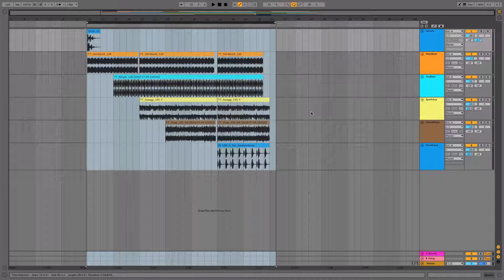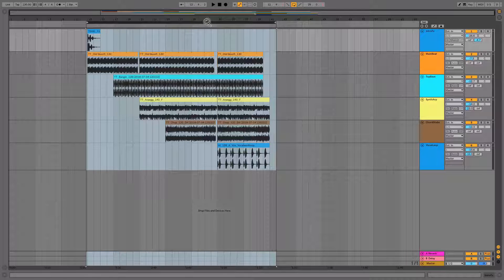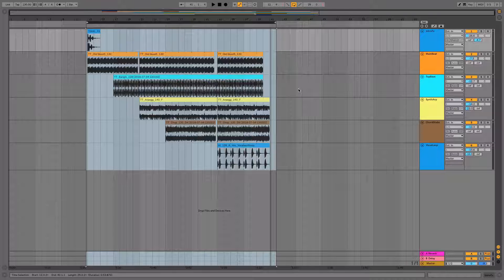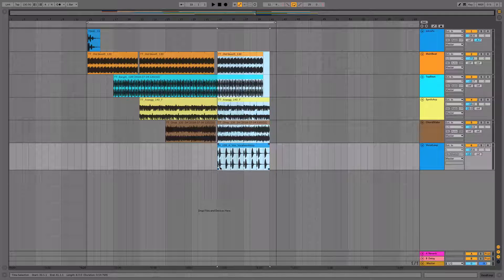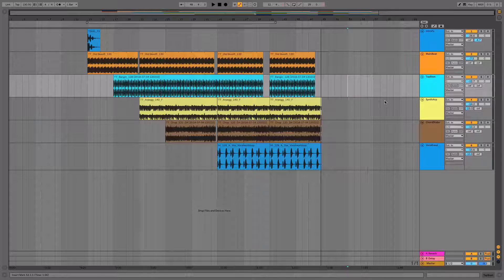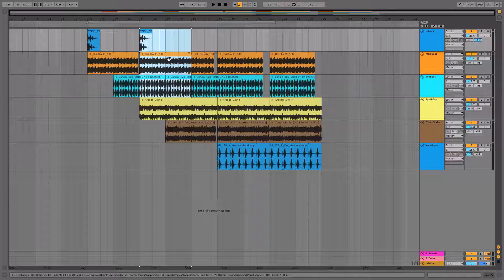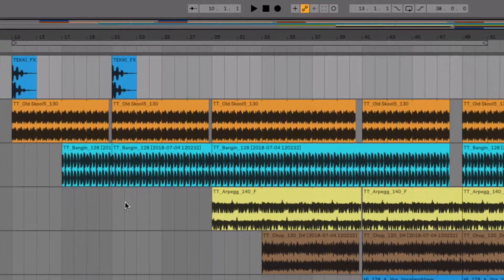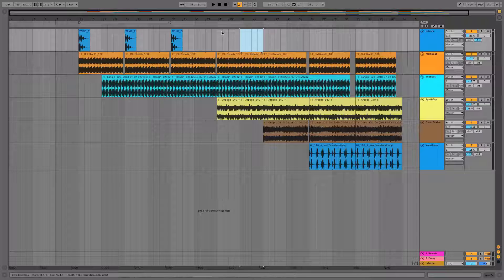Ableton Quick Tips #3 Duplicate Time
Today's tips tackle the Duplicate Time feature in Ableton Live

Timestamps:
0:11 - Samples used
0:32 - Project playback
1:25 - Duplicate (⌘D) last 8 Bars
2:25 - Using Duplicate Time (⇧⌘D) rather than Duplicate (⌘D)
3:16 - Finding Duplicate Time feature elsewhere
3:36 - Quicker way of defining Duplicate Time length

º∞•º•∞ºº∞º•º∞•º•∞ºº∞º•º∞•º•∞ºº∞º•